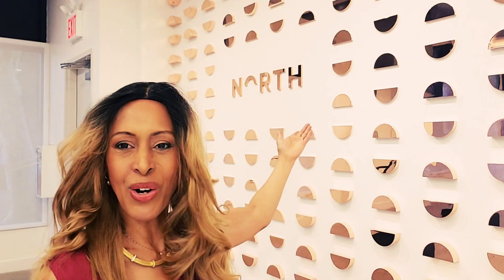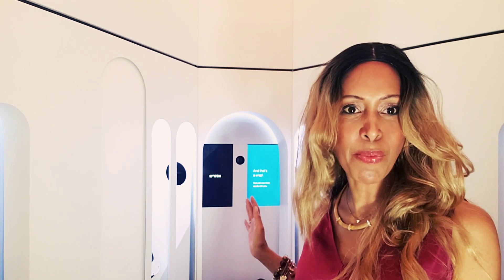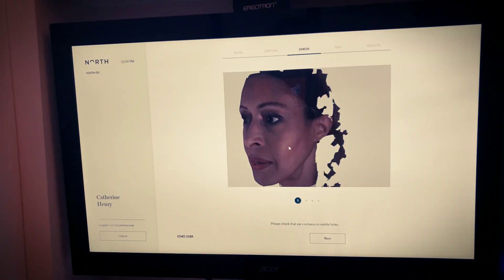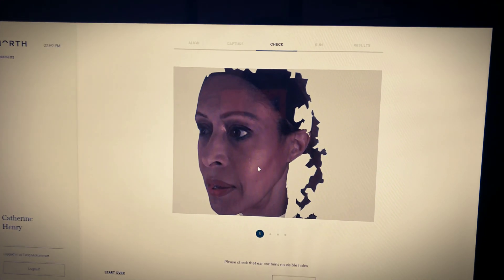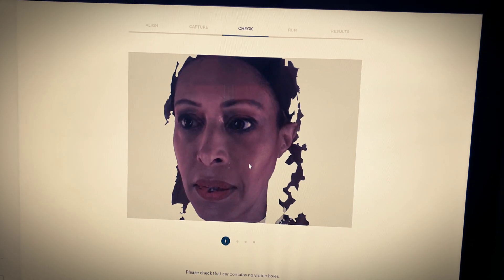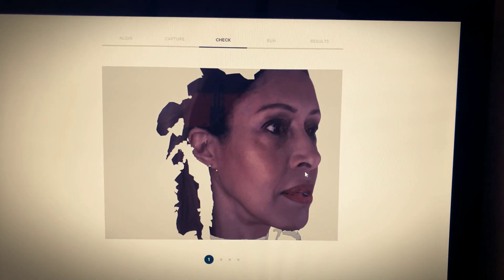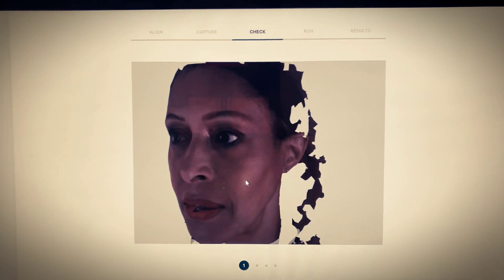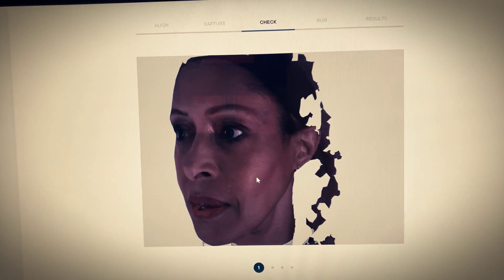Hands-On: Trying Out The FOCALS AR Glasses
We visited the new North showroom in Brooklyn to check out their Augmented Reality glasses.  The high-tech setting did not disappoint: a 3D scanning room, custom eyewear fitting and ring sizing are all part of the experiences of getting a pair of these glasses which are designed to help you navigate the world with your messages, calendar and more projected onto the lens.   The glasses have no recording capability, so no spying allowed.

This video was realized by XR Tech Evangelist Catherine D. Henry for VRrOOm.